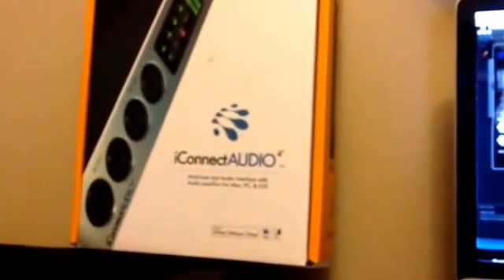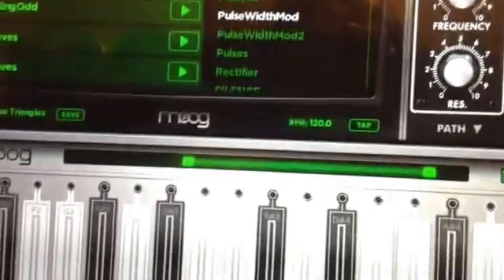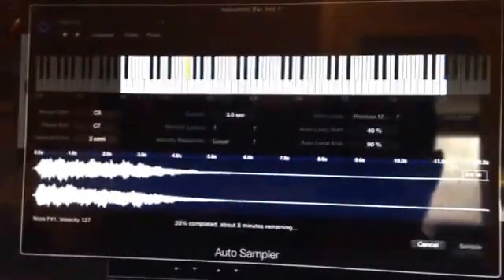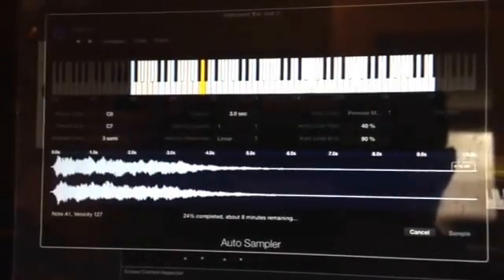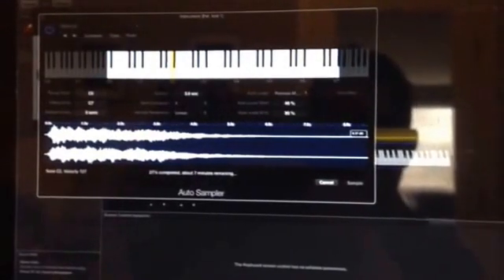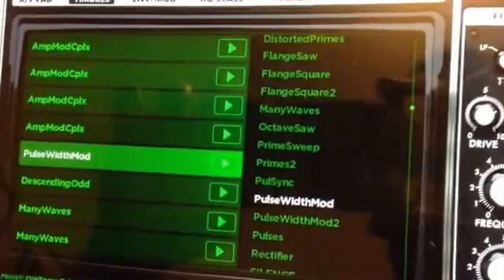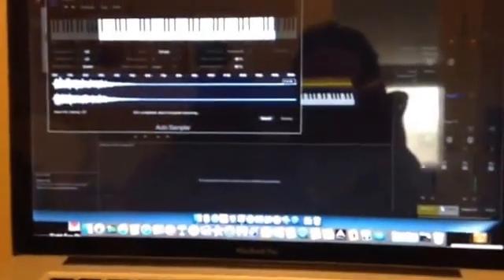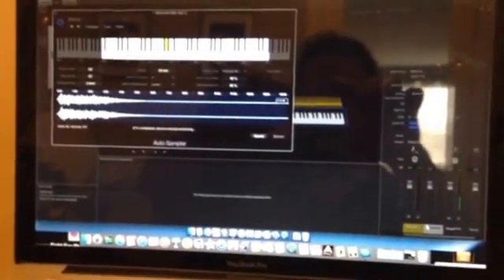iConnectAUDIO4+ auto sampling Animoog into Mainstage 3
Quick video showing the iConnectAUDIO4+ as the bridge between Animoog on the iPad to my MacBookPro running Mainstage 3's auto-sampler.  This is a great way to digitally sample your own virtual analog patches using iOS synths.  From here, I will edit inside of EXS24, add FX from Mainstage, and release a free concert for everyone- please convert to Kontakt.  Fabulous use of this device for your sampling workflow.